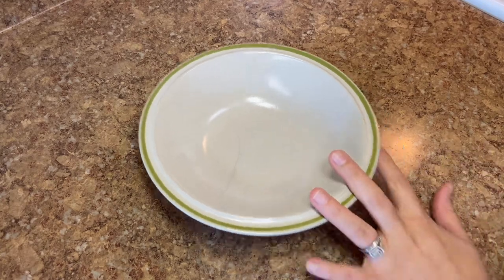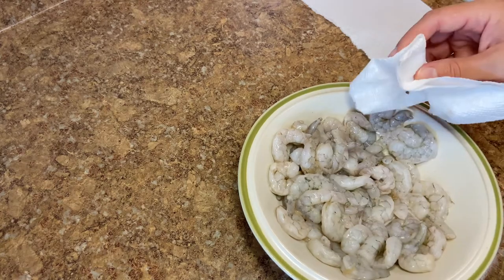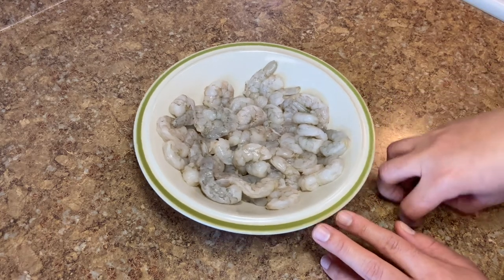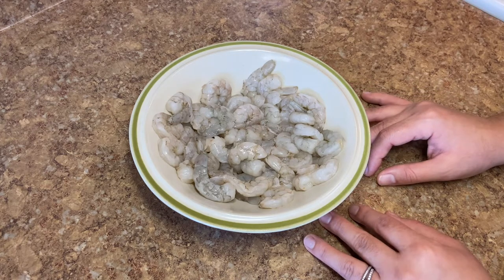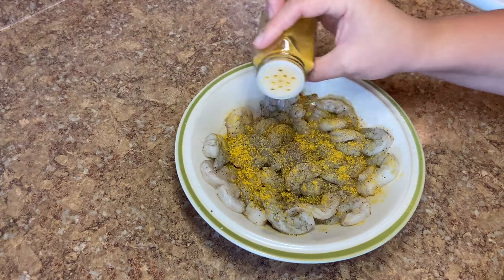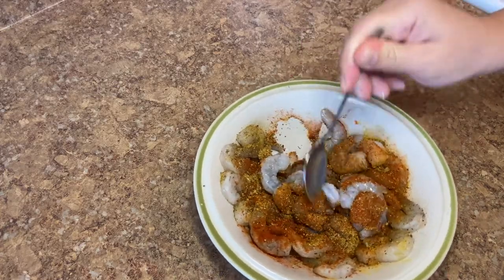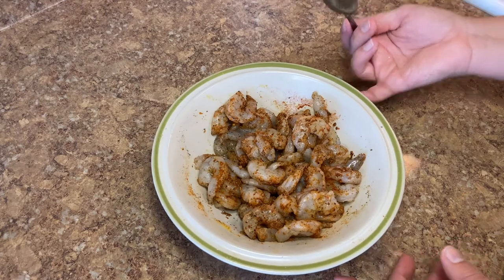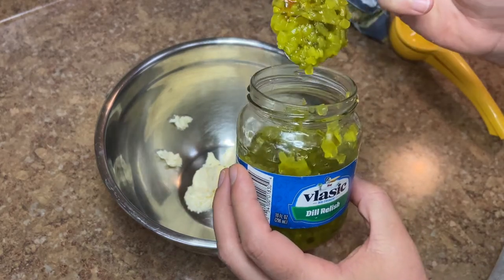SHRIMP TACOS WITH COLESLAW